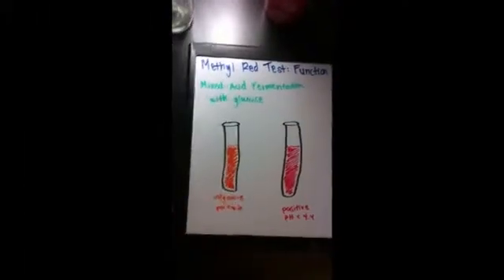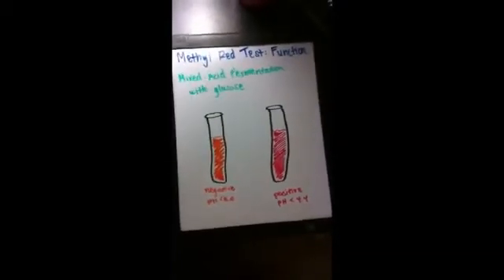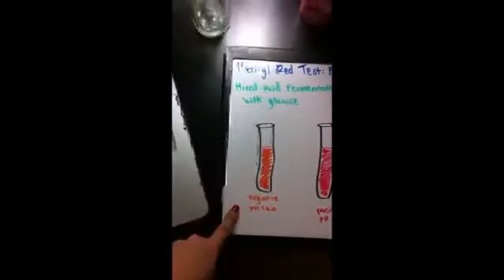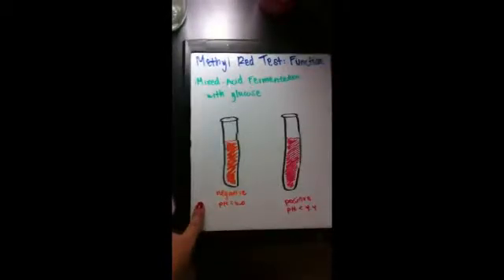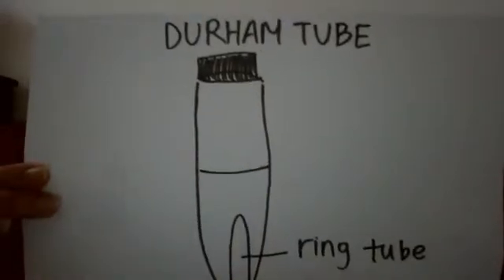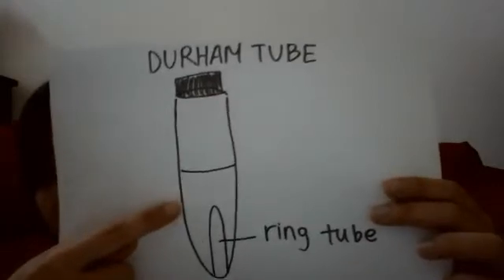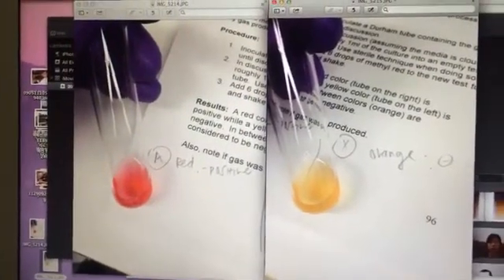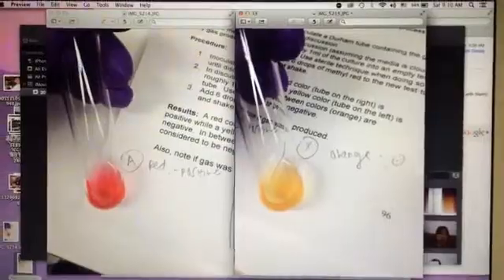Microbiology Extra Credit: Methyl Red Test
Group Members:

Shayan Veissi
Rachel Yoo
Linh Vu
Jenny Zheng
Yeong Min